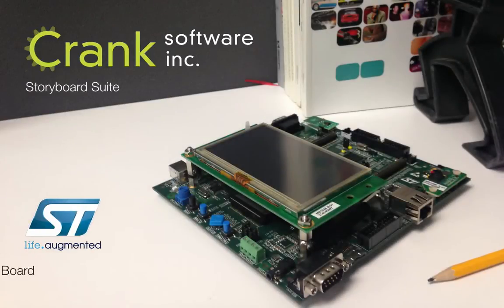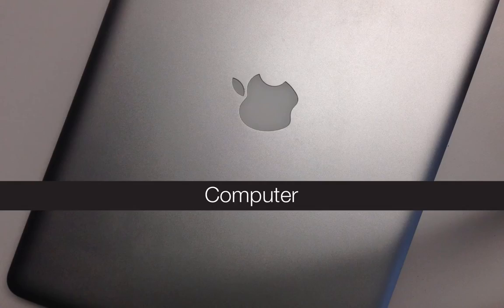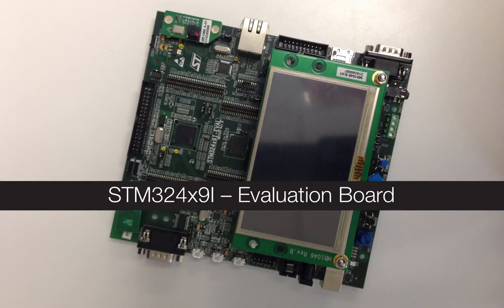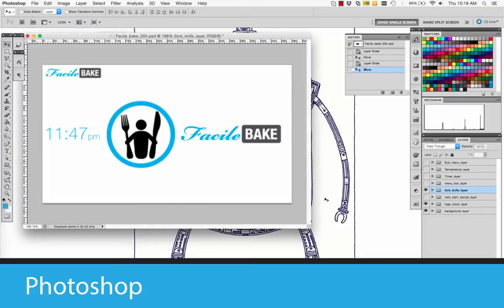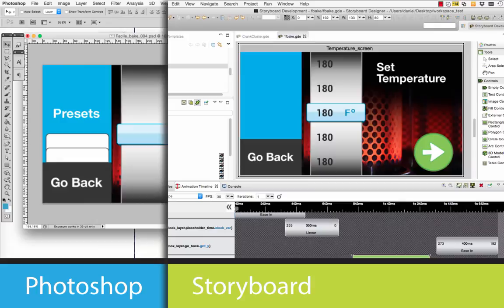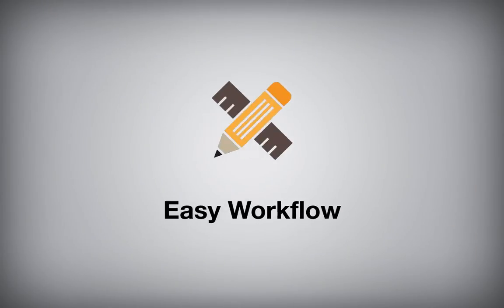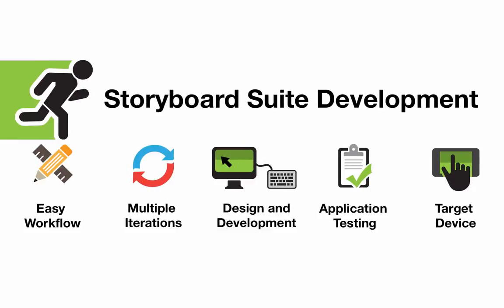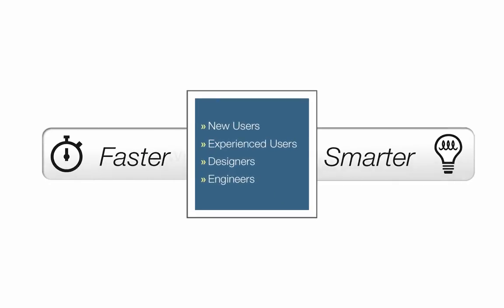STM324x9i and Storyboard | Crank Software Sample GUI Demo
Exporting an embedded GUI application from Crank Software's Storyboard to the STM324x9i target board from STMicroelectronics.